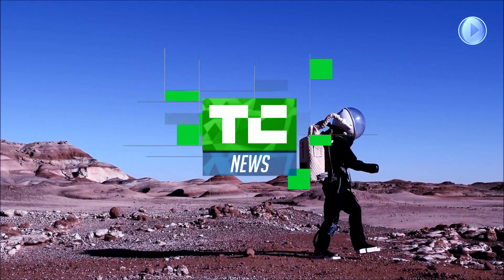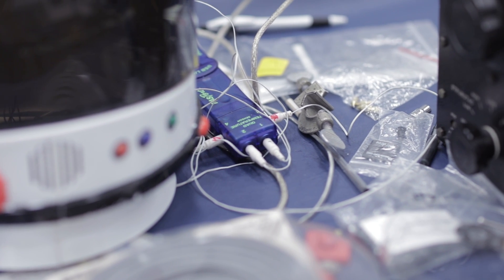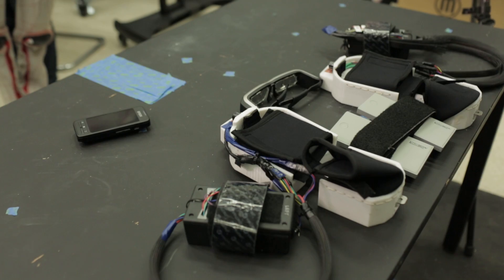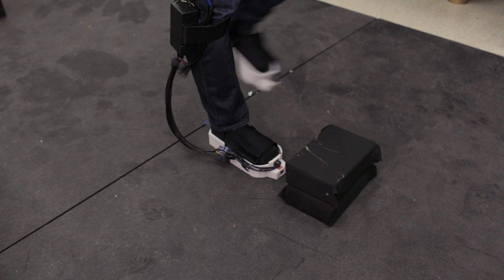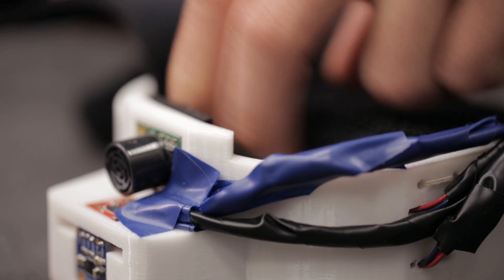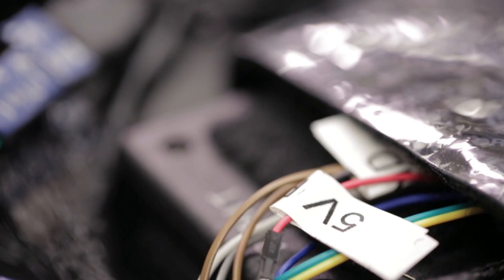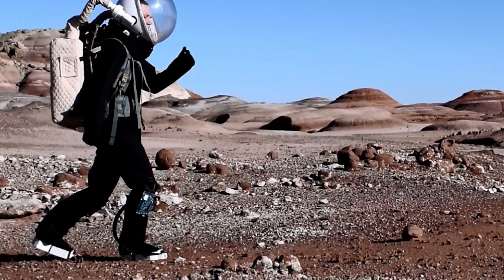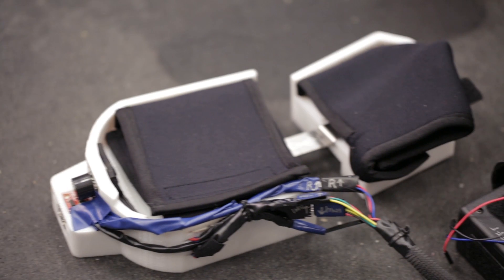Haptic boots could help keep astronauts on their feet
MIT researchers put sensors in boots that can tell astronauts when they're near obstacles. The wearer is warned with increasingly frequent vibrations. This information is also displayed using an augmented reality system.